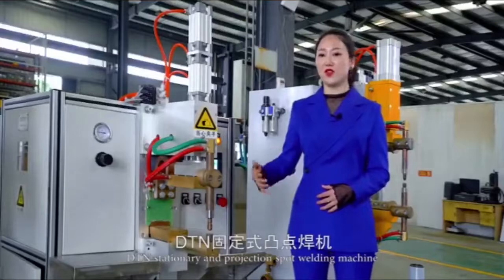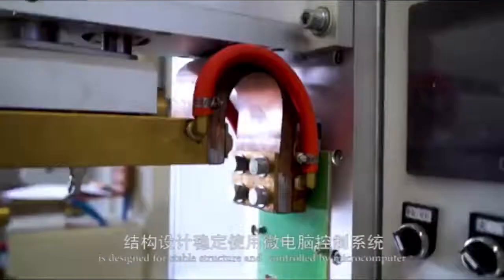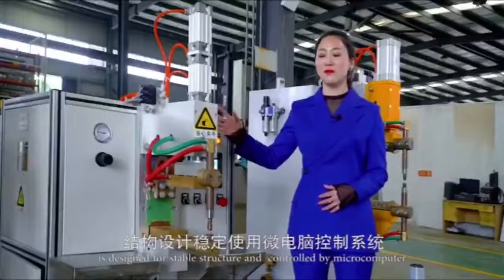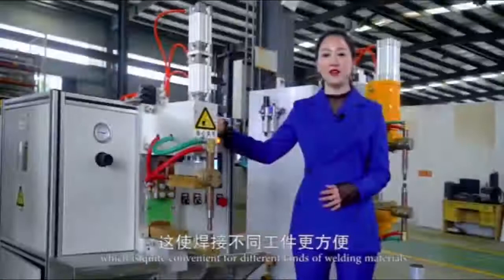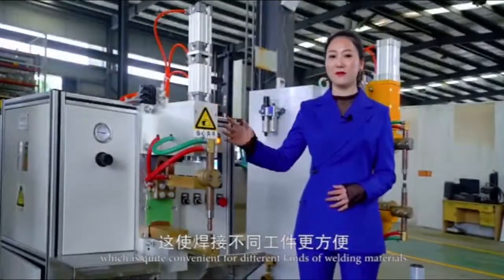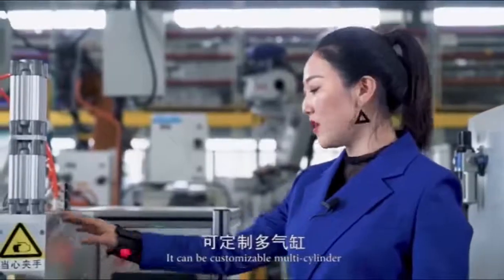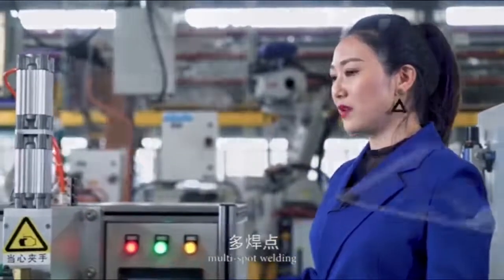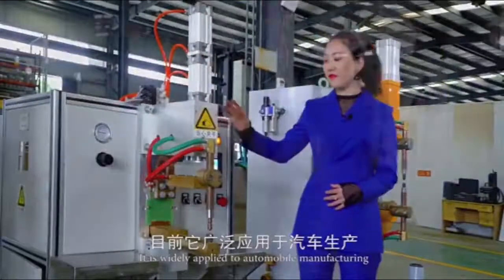75KVA Indirect Stud Stationary Spot Welding Machine 60mm Electrode Stroke For Almirah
Quality Stationary Spot Welding Machine from China.
Chengdu Xingweihan Welding Equipment Co., Ltd. quality manufacturer from China.